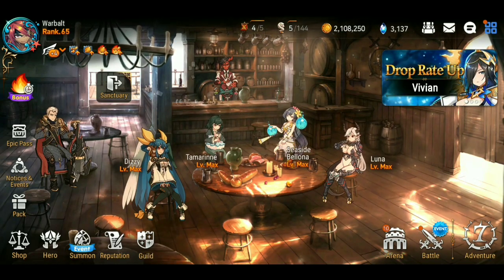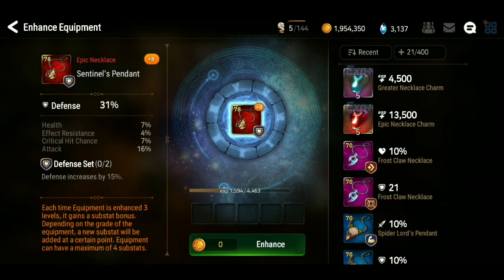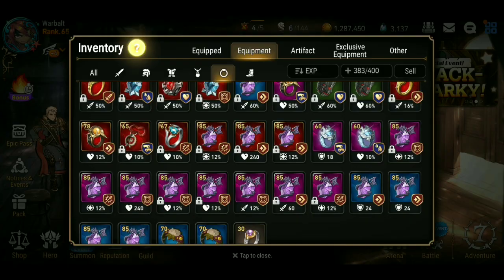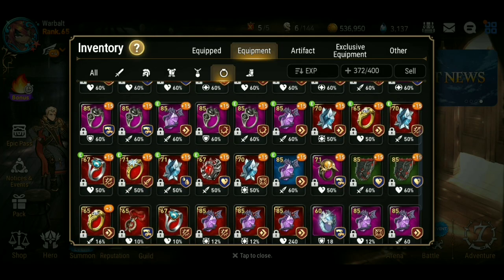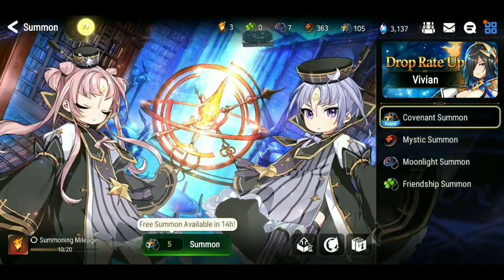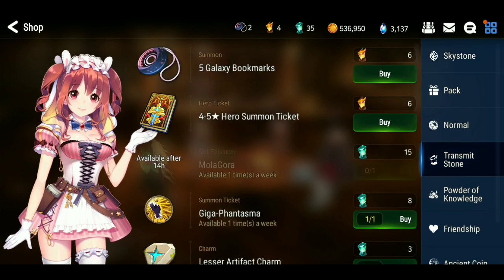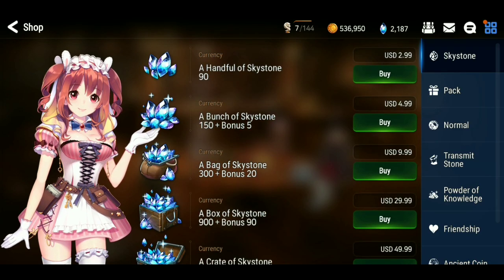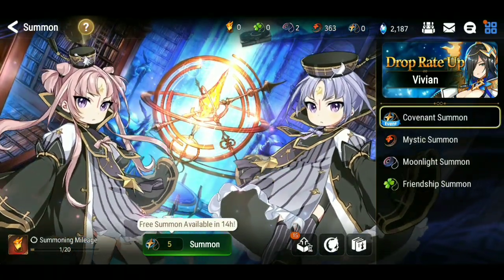Automaton rewards + some summons; x2 ML